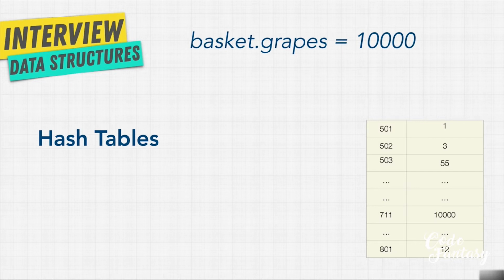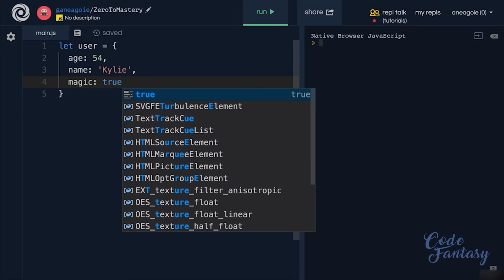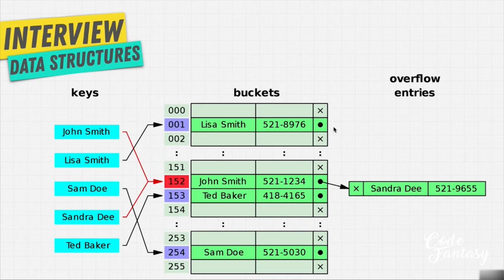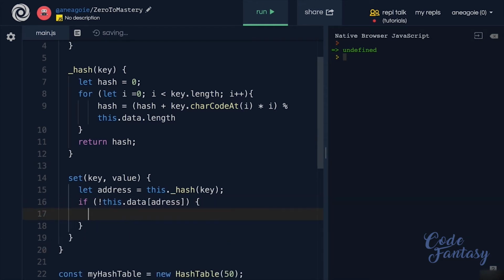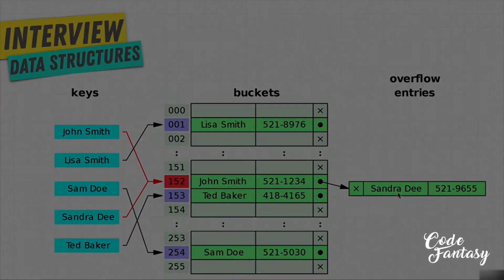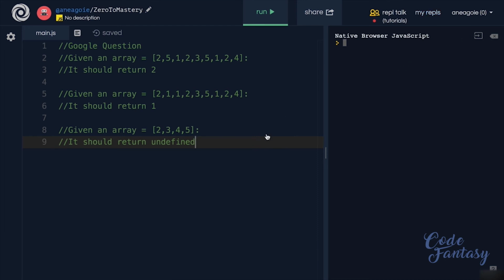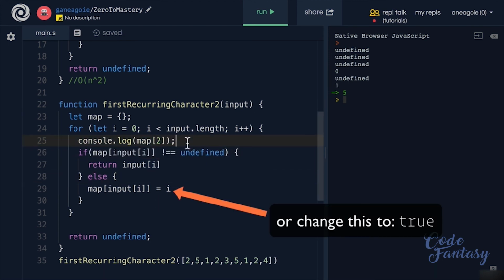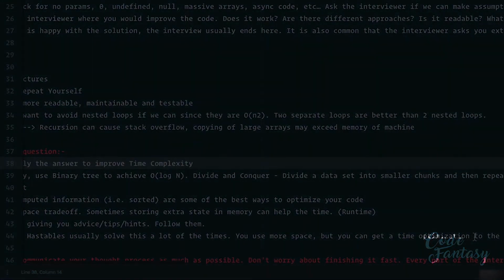Hash Tables - Data Structures | Algorithms + Data Structures series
Hash Tables - Data Structures | Algorithms + Data Structures series - Code Fantasy

Chapters
0:00:00 Hash Tables Introduction
0:03:35 Hash Function
0:08:32 Hash Collisions
0:16:39 Hash Tables In Different Languages
0:19:34 Exercise Implement A Hash Table
0:22:47 Solution Implement A Hash Table
0:37:18 keys()
0:42:28 Hash Tables VS Arrays
0:44:09 Exercise First Recurring Character
0:45:14 Solution First Recurring Character
0:58:44 Hash Tables Review